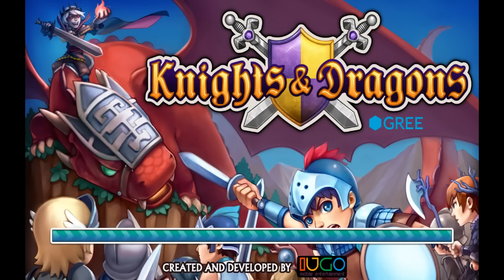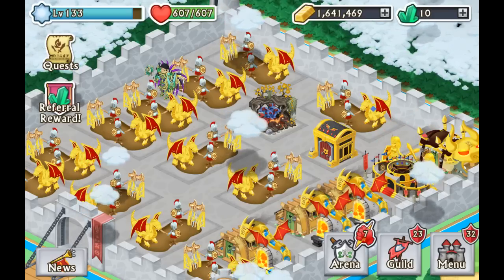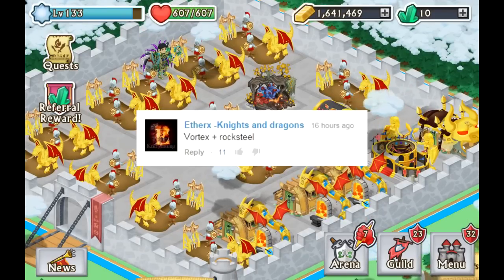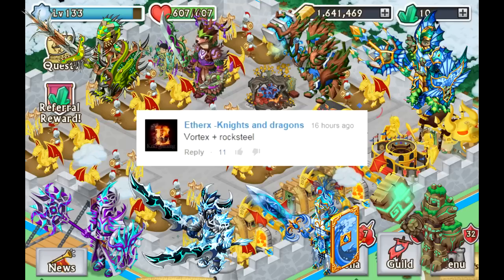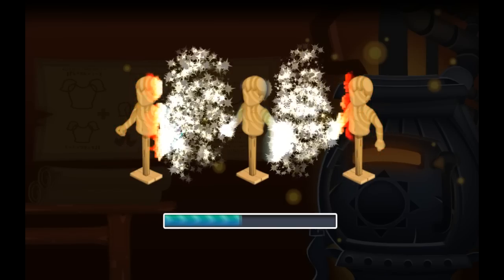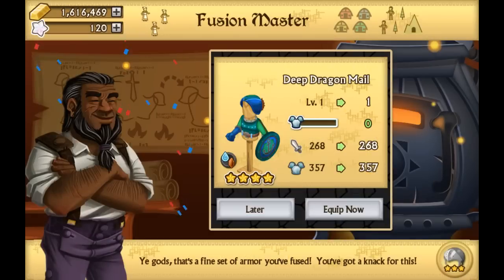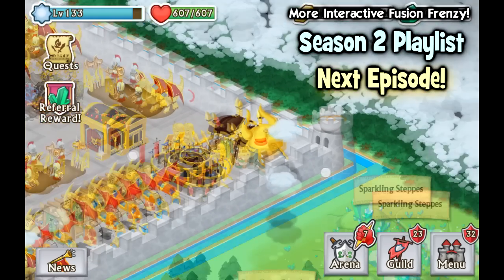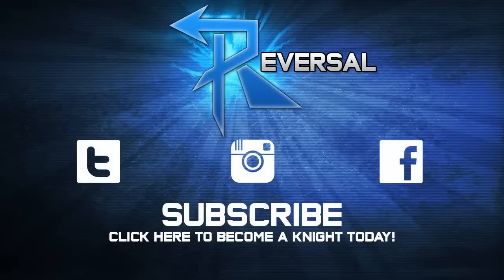Knights and Dragons: Interactive Fusion Frenzy S2E1 | Vortex + Rocksteel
CAN WE GET A 100 LIKES FOR THE NEXT PART?!
The Interactive Fusion Frenzy, The Fusion Frenzy in which the viewer is in total control of what I will fuse!

Featured Comment by: EtherX
Vortex Aegis + Rocksteel Armor

Yesterday's Episode!

First Episode!

2 EPIC FUSIONS IN 1 FRENZY!

Suggest a combination from the list of Legendaries down below or Upvote a comment that you like!

List of Legendaries:
- 2x Soulshard Raiment (Spirit)
- Titan Battlegear (Fire/Earth)
- Starplate Aegis (Air)
- Celestial Dragonmail (Fire/Air)
- Vesture of Qarin (Spirit/Air)
- Lunar Vanguard (Water)
- Eldritch Keeper's Robes (Spirit)
- Voodoo Robes (Spirit/Air)
- Pestilence Mantle (Air/Fire)
- Redstone Battlegear (Fire/Earth)
- Bone Harvester's Garb+ (Spirit)
- Titan Battlegear+ (Fire/Earth)
- Raiment of Araknos (Spirit/Earth)
- Starplate Aegis+ (Air)
- Celestial Dragonmail+ (Fire/Air)
- Lunar Vanguard+ (Water)
- Vesture of Hastur+ (Spirit/Earth)
- Deep Dragon Mail (Water/Earth)
TOTAL LEGENDARIES: 19

- Android Friend Code!
WBG-VBV-XFP

Your #1 Source for new Knights and Dragons content welcomes you!

I started my Knights and Dragons account from fresh on this channel so you've seen my progression from starting new, to my first 15th Epic Boss kill, to my first 43rd Epic Boss Kill, to my First Epic ever and plenty of more, it's all there!

Over time I've learned my ways in Knights and Dragons and on my channel I will cover a wide variety of videos always giving you a broad perspective on the game with high quality commentary and gameplay footage. The type of subjects I generally cover are: Epic Bosses, Chest Openings, Fusion Frenzies or just simply Epic Fusion attempts, I talk about Armor Analyzations and Armor Comparisons. Every Friday I will bring you the Weekly Newsflash in which I cover every new Event happening in Knights in Dragons such as: Gem Sales to get cheaper Free Gems, New Arena Epics and their Tournaments, Special Boss Collection Events, Limited Edition Chests, New Guild War Epic and Guild War announcements and of course the weekly new Epic Boss! Sometimes I will also provide leaks of future armors if they are available, I will talk about New Patches and Updates, I will do Armor Transformation Episodes and Arena and every weekend I provide Guild War Episodes and Recaps or Results of the Guild War. You can also find some great Epic Fusion Frenzy videos and provide guides for tips and tricks on Knights and Dragons!

To long?
Basically this is YOUR #1 Source of Knights and Dragons content here on YouTube!
I want to thank you! The Viewer and Subscriber, I appreciate all of your of your taking time to watch. Because of this I am dedicated and committed to bring you guys the best Knights and Dragons content here on YouTube!